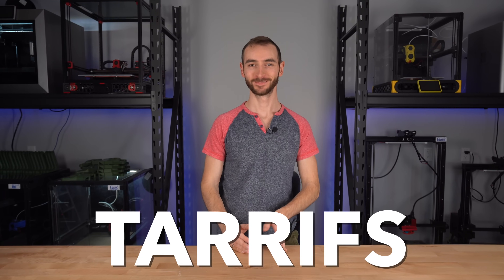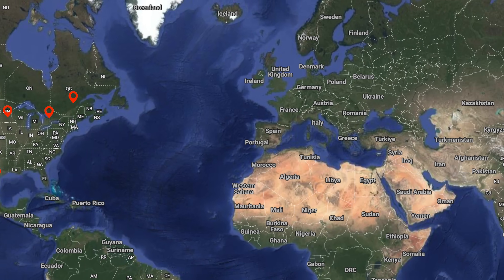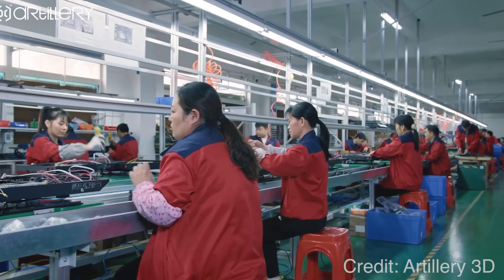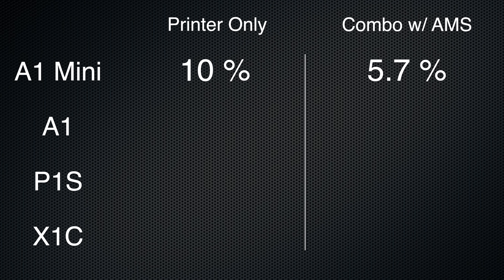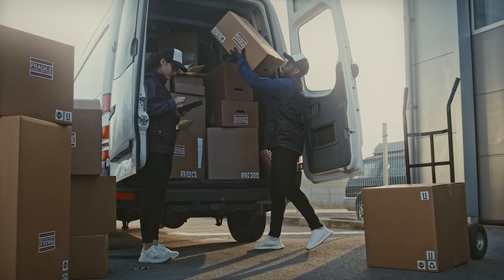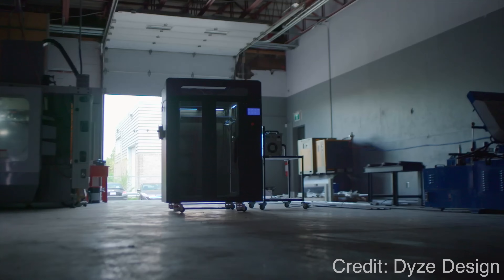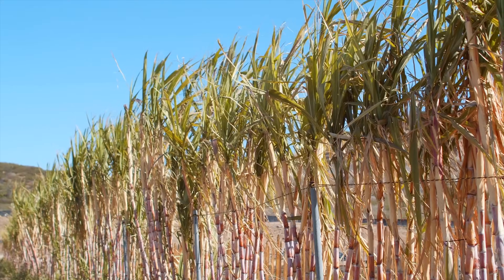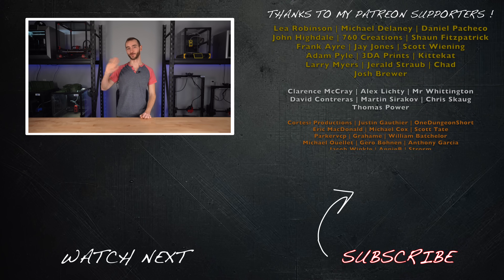Tariffs just made 3D printing more expensive for everyone..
As a result of the recent tariff announcements by the US government there will be (and have already been) widespread price increases across the 3D printing industry. But by what percentage will prices increase on 3D printers? What about filament? And will US-made products be immune from the effects of the tariffs? In this video we take a deep dive into the topic, discussing the geographical considerations and the broader implications for the industry.

00:00 It’s not about politics
00:29 A global industry
01:38 The current situation
01:57 What is a a tariff?
02:50 How will it affect the 3D printing industry?
04:07 Bambu price increases
04:43 Impacts on accessories / spare parts
05:22 Elimination of “De Minimis” exemption
06:22 Tariff rates & country of origin
07:52 The impact on filament prices
08:54 Tariff exemptions
09:36 The big picture